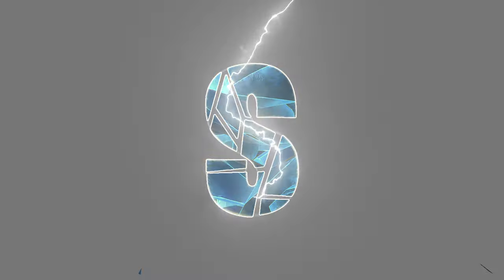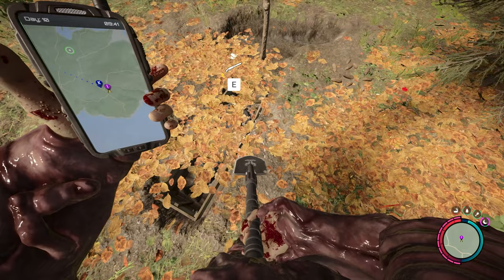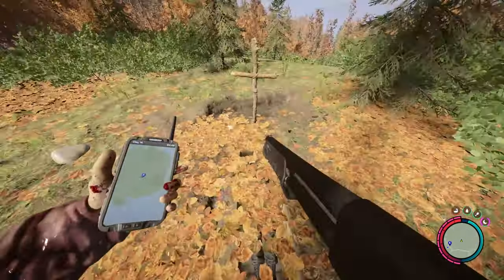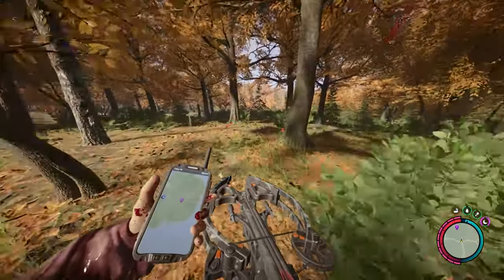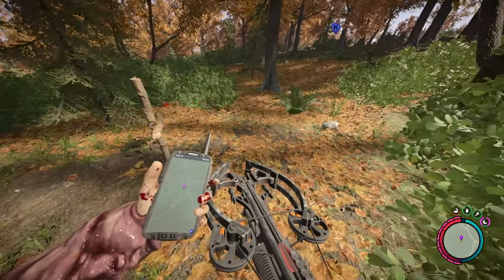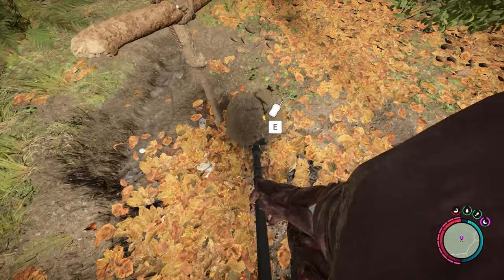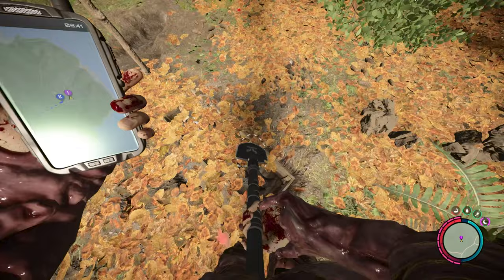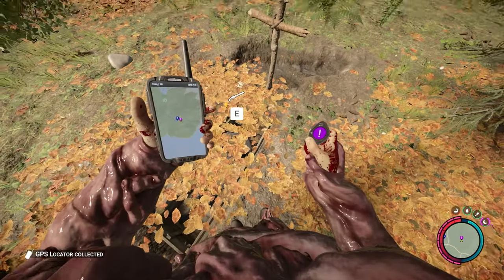Sons Of The Forest: How to get the Shotgun (Location)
The Shotgun is the best gun you can get in Sons Of The Forest once you've acquired the Shovel Key Item, this guide will show you exactly where to get the Shotgun, which can one-shot almost any enemy at point-blank range.